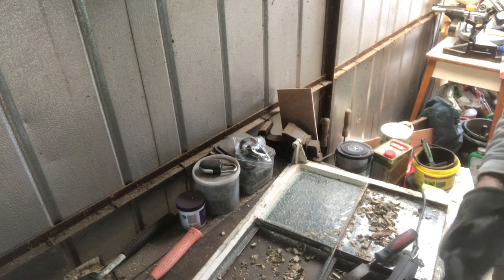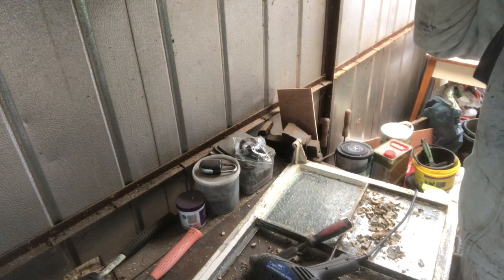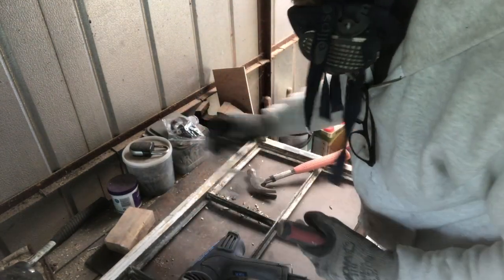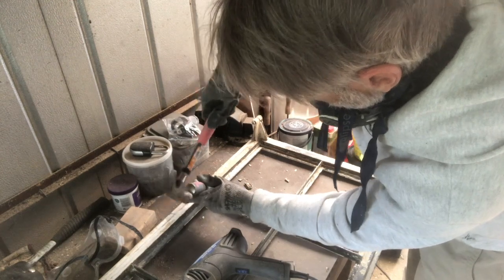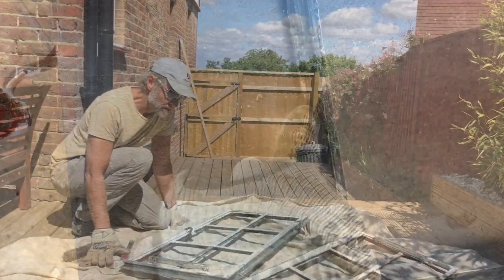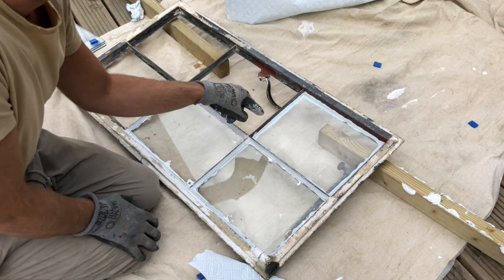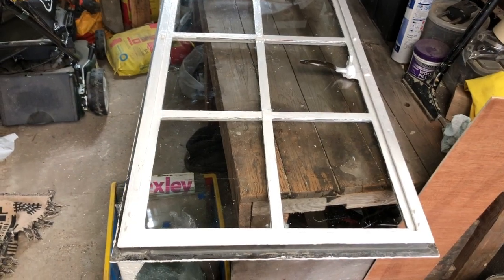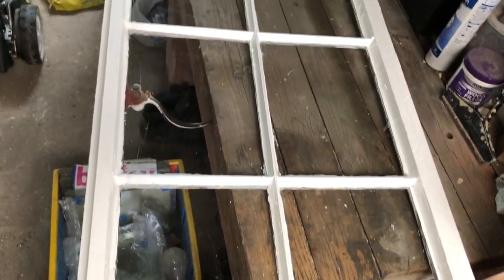how to restore Crittall windows...